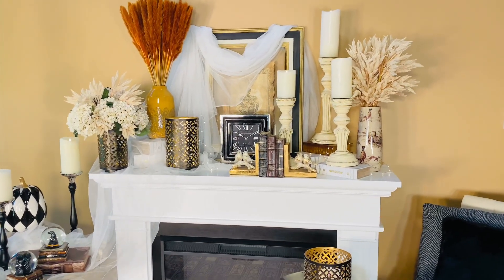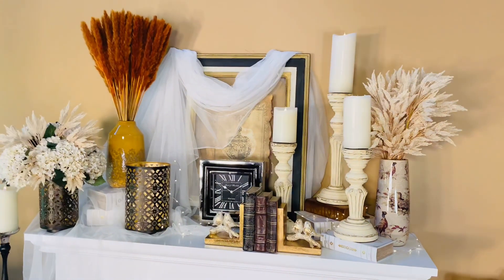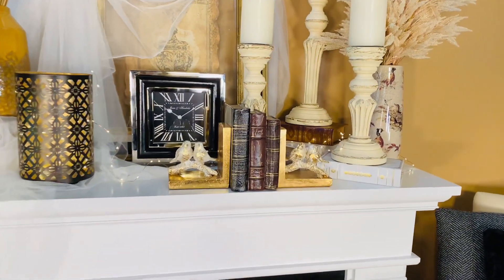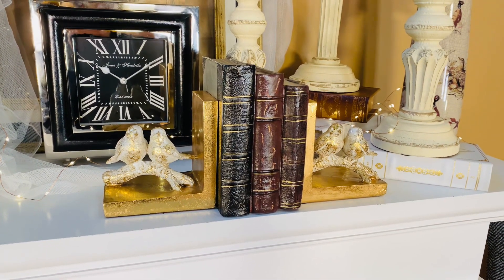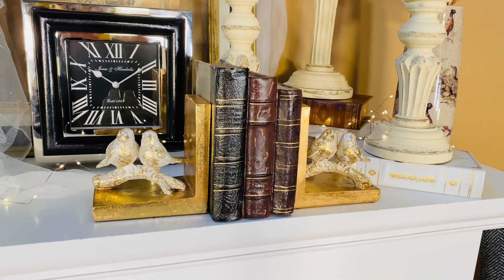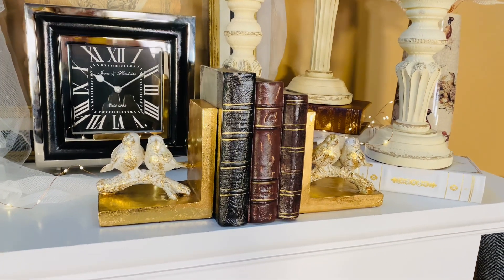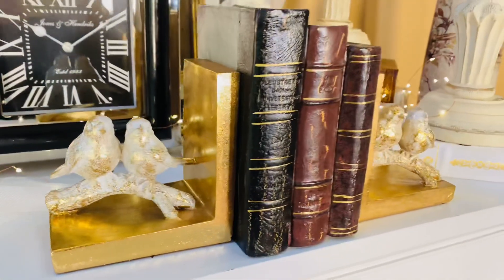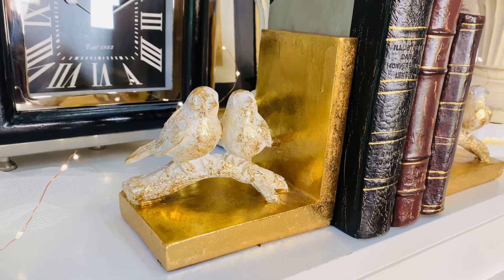Set of 2 Gold Bookends